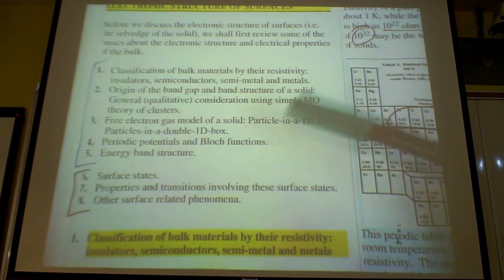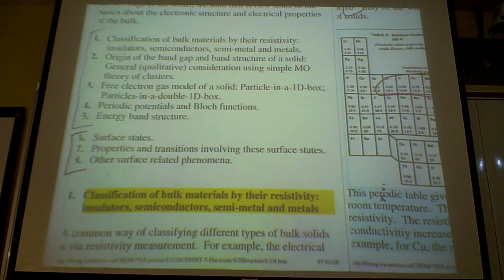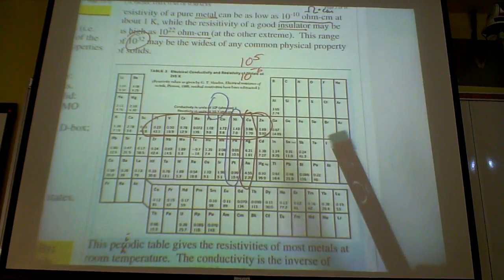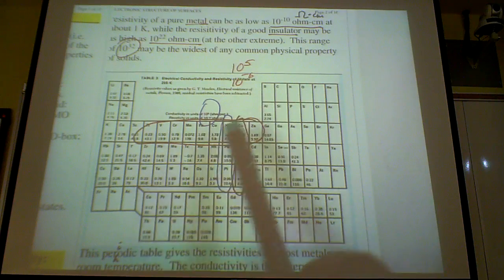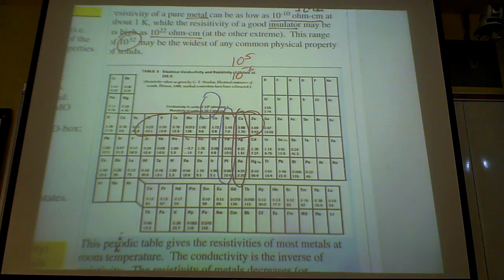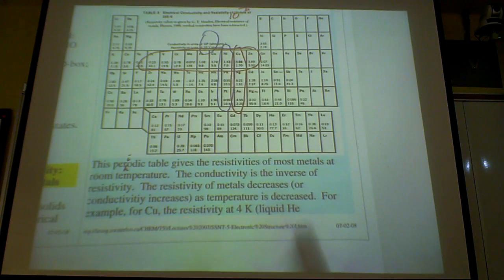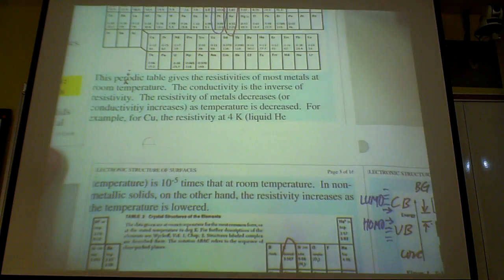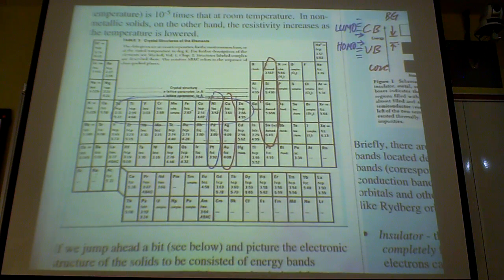Mar 2nd - 1